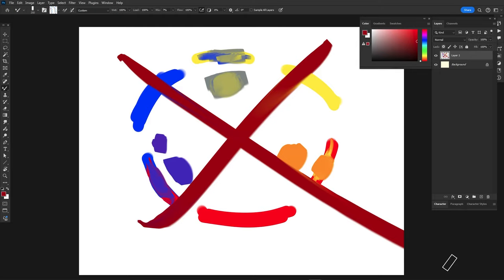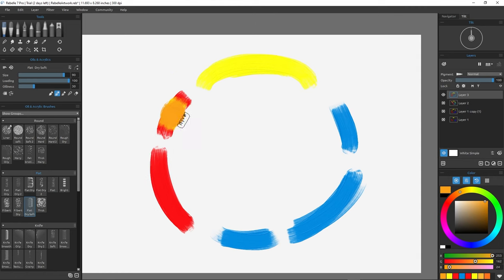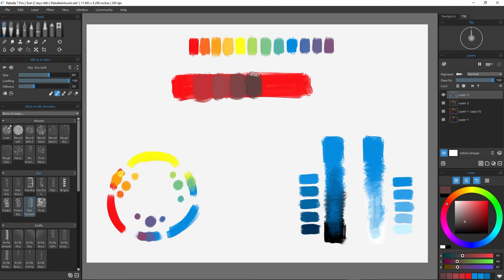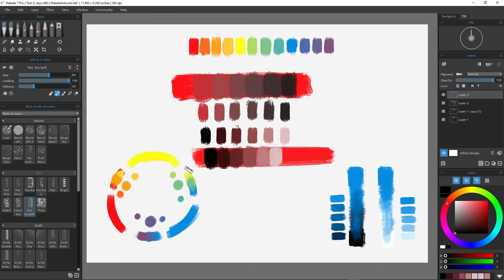CREATING a BETTER Color Wheel for PROFESSIONALS + BEGINNERS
🔸 Here's a SIMPLE straight-forward approach to COLOR MIXING so that you can paint with PURE COLOR. This is the first in a series of PAINTING videos to get you BACK ON TRACK!

🔸 Visit our SUBSTACK, which is Full of Useful Information for Visual Storytelling

🔸 Download our FREE 10-page VISUAL STORYTELLING GUIDE (for storyboard and comic artists as well as filmmakers):

CHAPTERS:
00:04 Intro
00:59 Introduction to historical use of primary colors
01:53 Average mixing in paint and pigments
02:43 Challenges in mixing green on the color wheel
03:28 Creating a balanced palette for successful color mixing
04:15 Explaining hue, saturation, and value
05:01 Demonstration on creating tints, shades, and saturation using color mixing
05:47 Understanding color values and saturation for beginners